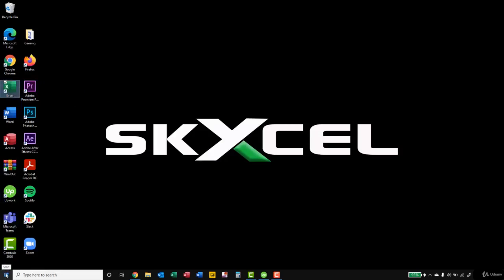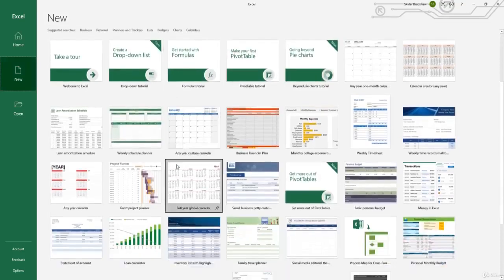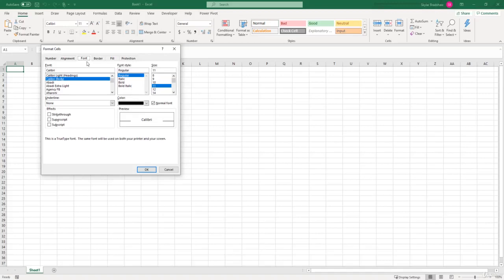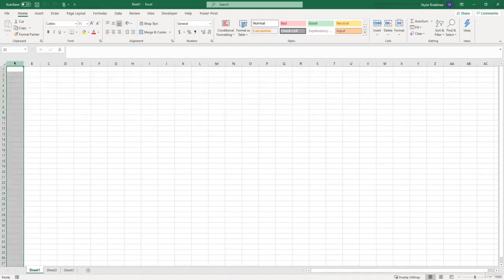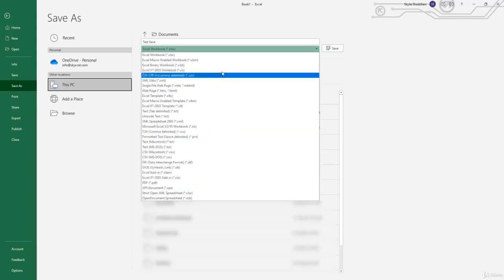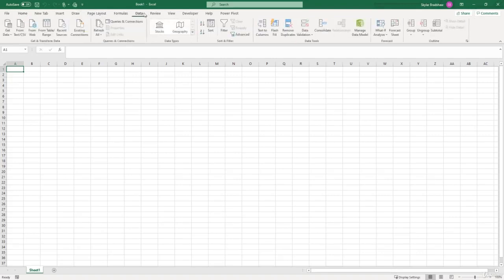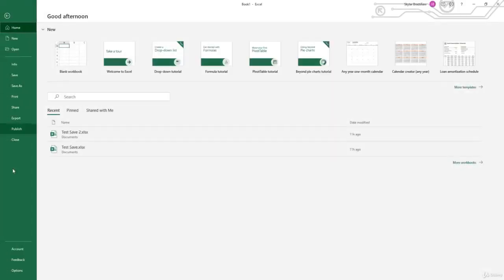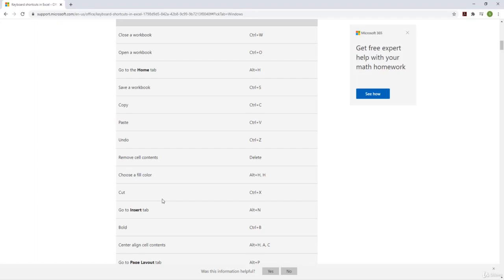Master Excel: From Basic to Advanced Skills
In this comprehensive Excel course, you will learn everything you need to know to become proficient in using this powerful spreadsheet tool. Starting with the basics of creating and formatting spreadsheets, you will progress to more advanced topics such as using formulas and functions, creating charts and graphs, managing large datasets, and automating tasks with macros. Whether you're a beginner or an experienced user, this course will help you unlock the full potential of Excel and improve your productivity. By the end of the course, you will have the skills to create professional-grade spreadsheets and analyze data with ease.
You can find full course in my "Super Duper" Channel.